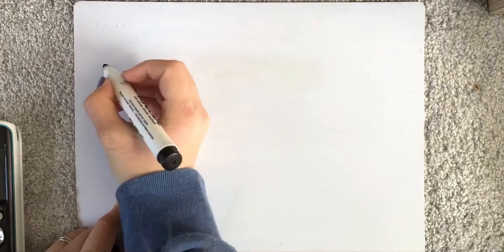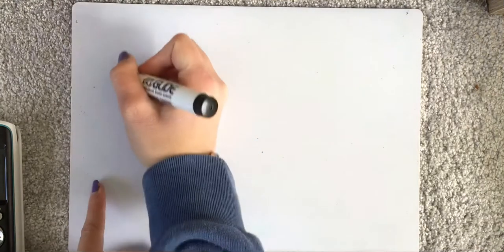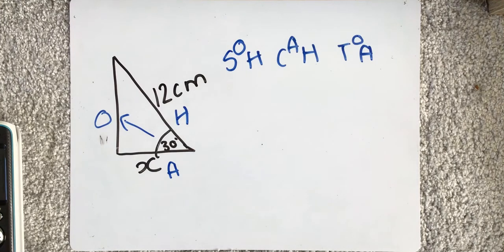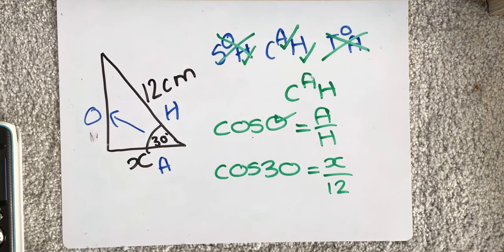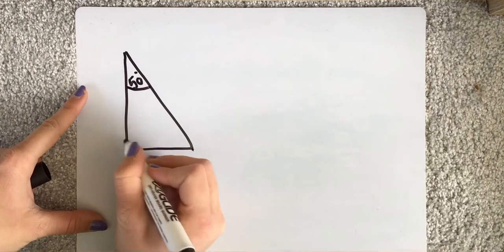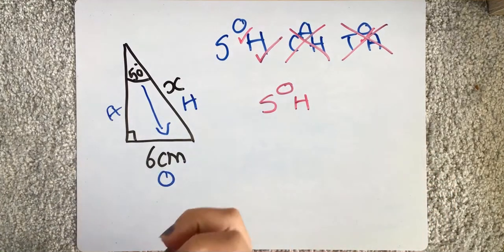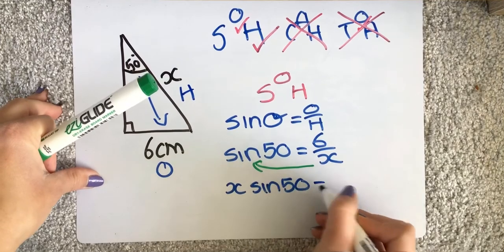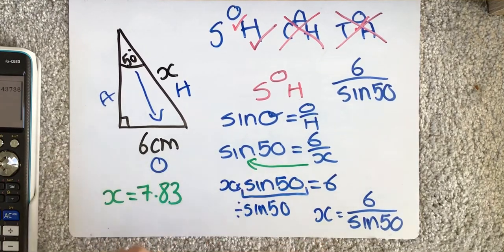Trigonometry missing lengths lesson talk through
A talk through of how to calculate missing lengths using trigonometry